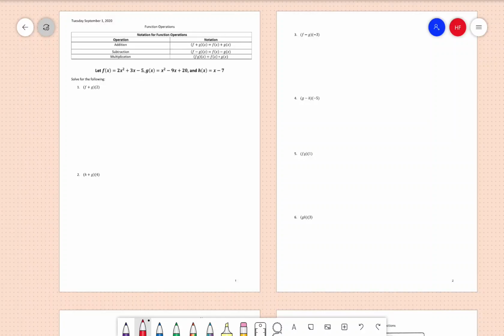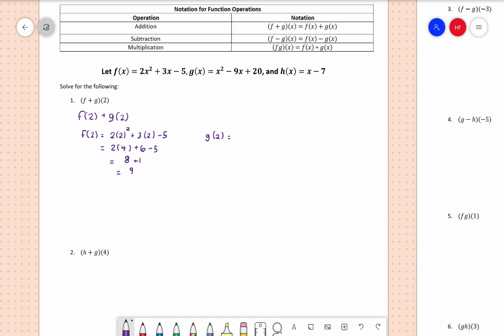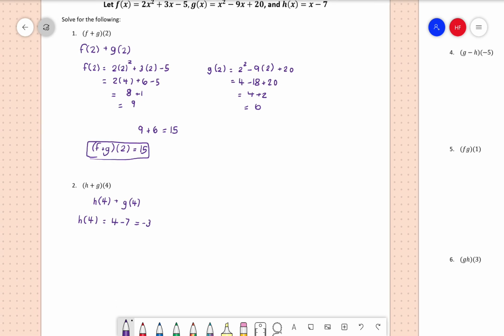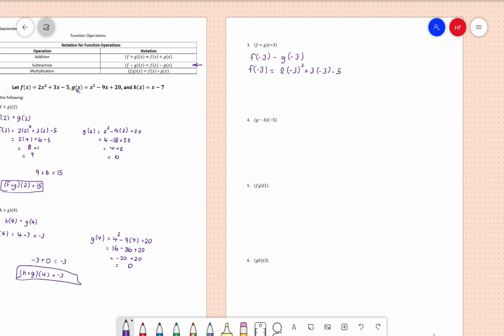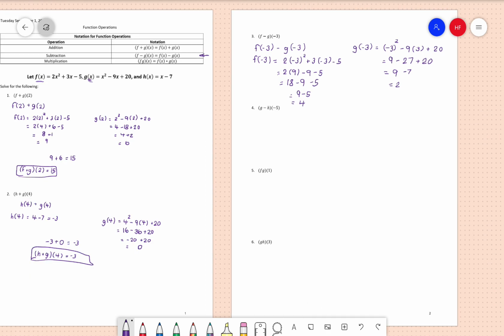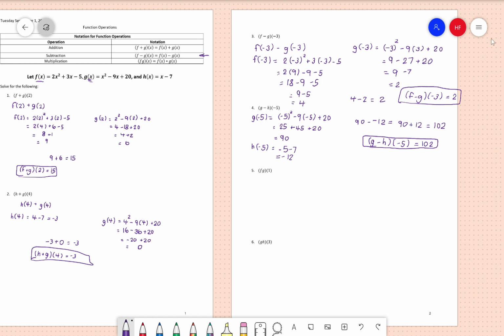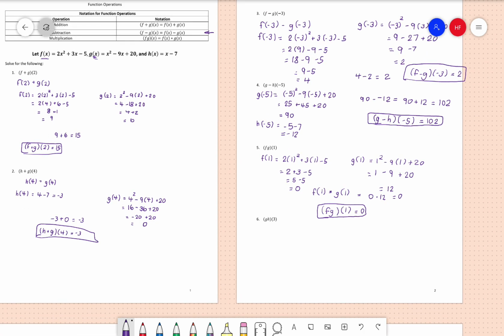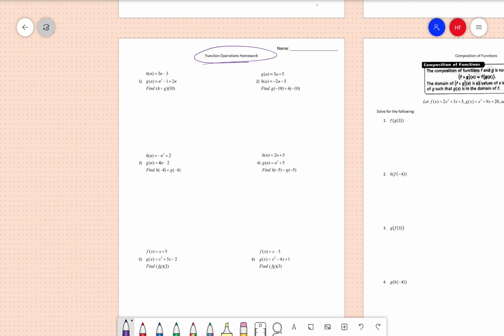Algebra 2 - Function Operations